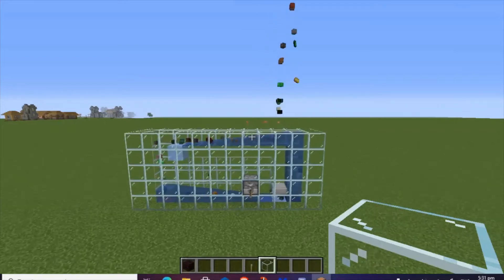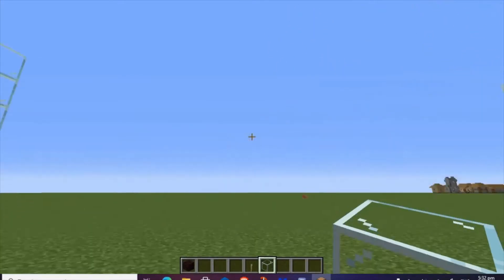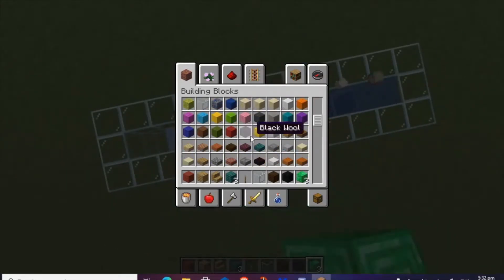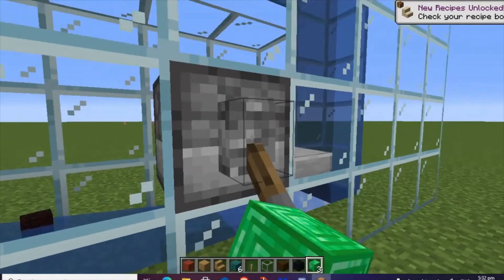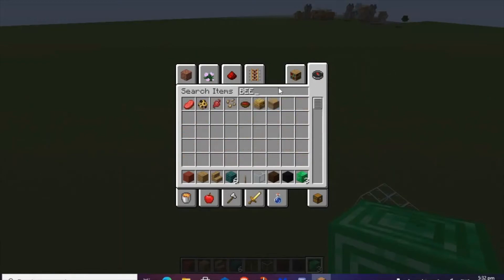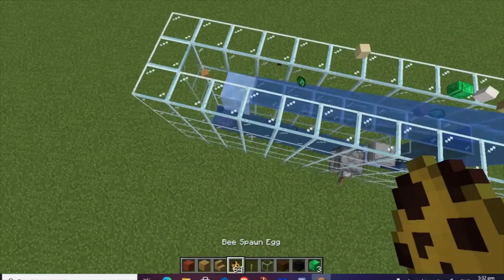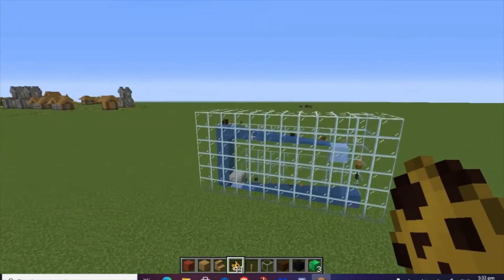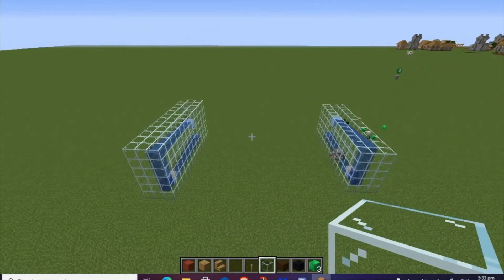I Made a Perpetual Motion machine in Minecraft (wow) - Amazing Konnor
Hello Today I made a weird perpetual Motion machine that yeets your items is the Air